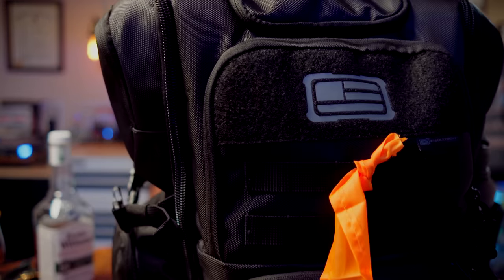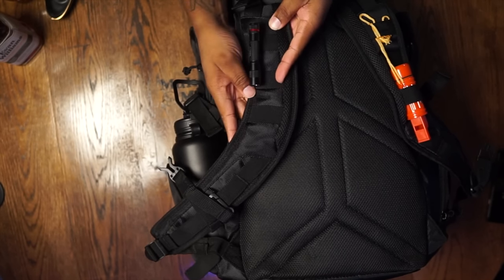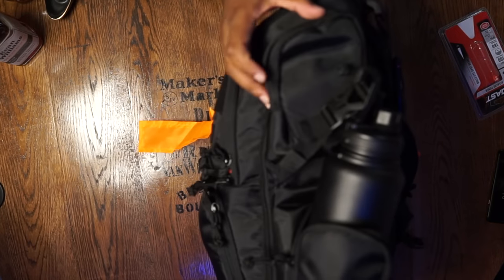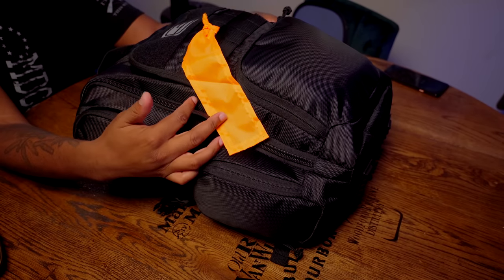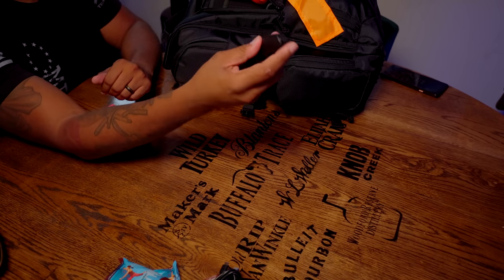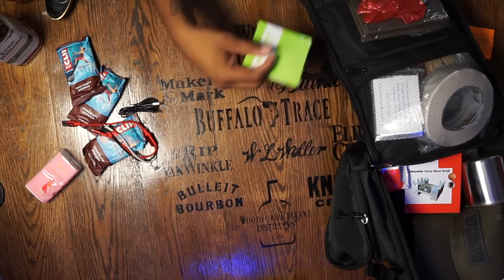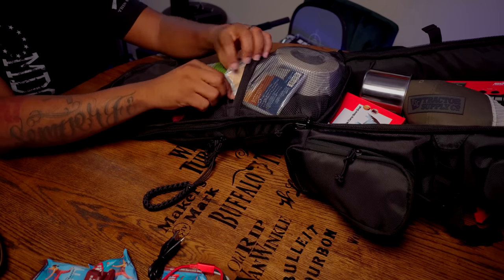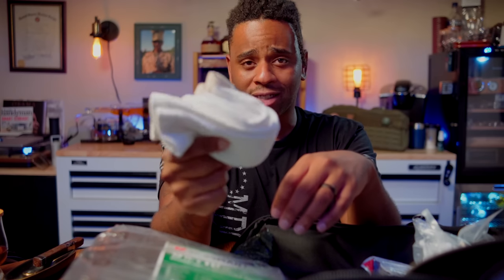DIY Tractor Supply Get Home Bag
Items:
Bag: Amazon
Tissue: Amazon
Cliff Bars
Flashlight (Big): Amazon

00:00 Intro
01:00 Why Tractor Supply?
01:31 About the Bag
04:15 What I keep on the outside
06:20 Side 1
08:11 Side 2
09:43 The front
14:52 The Main Compartment
21:21 Any supplements needed?
21:59 Outro